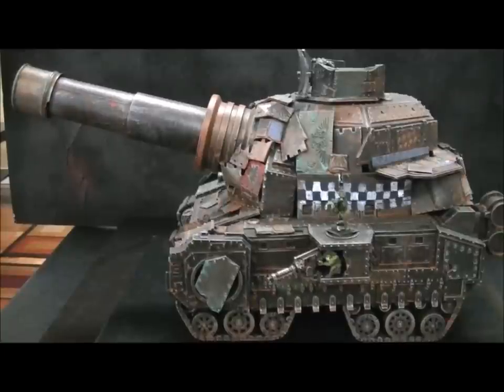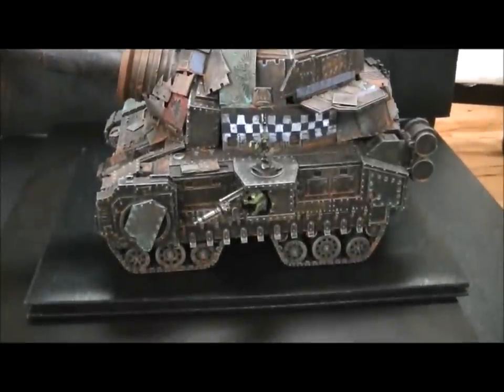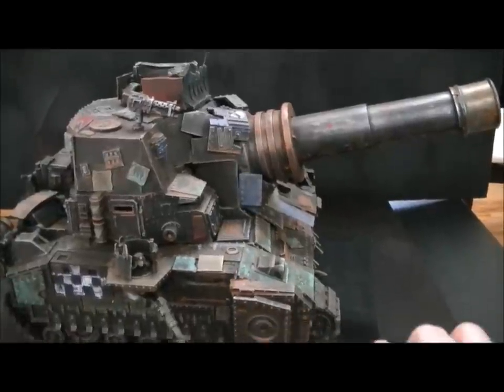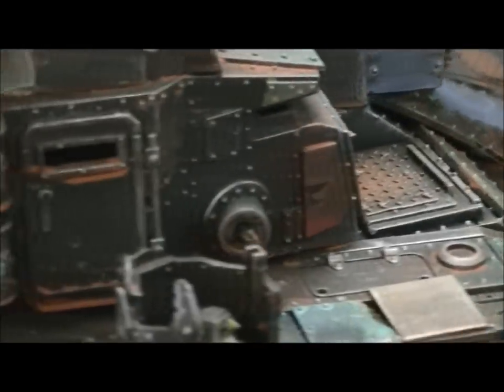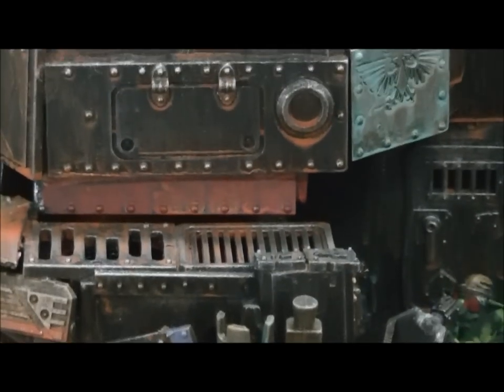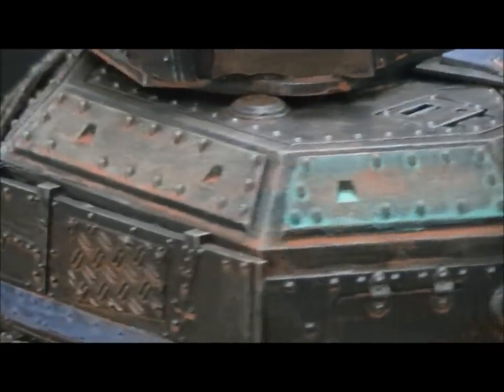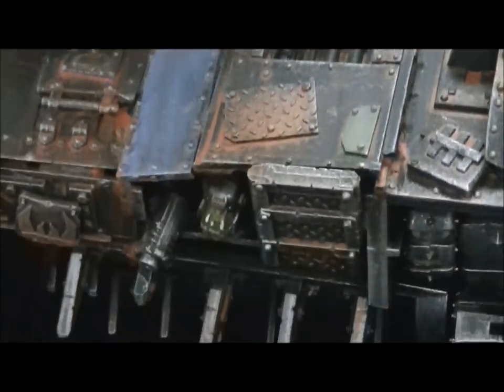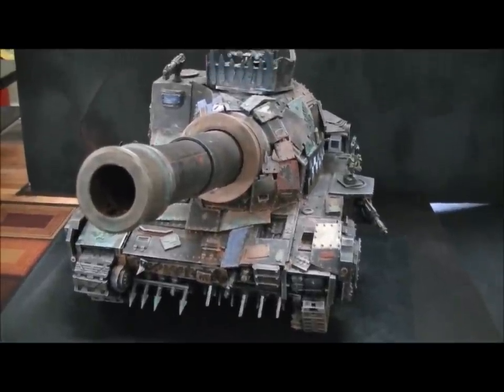Closer Look- Skullhamma Lot 1111